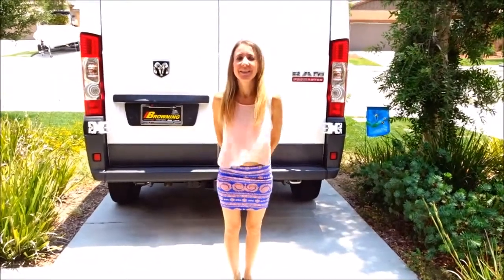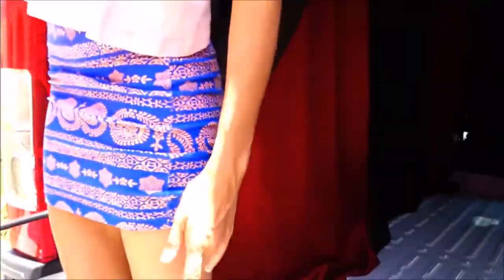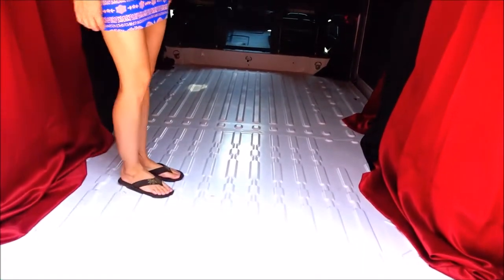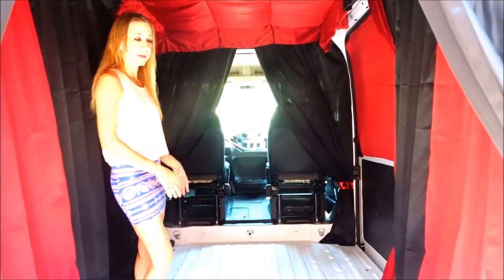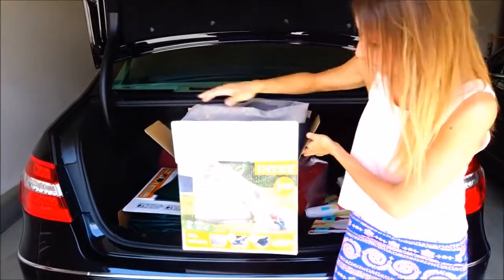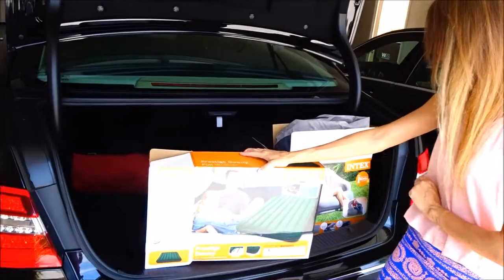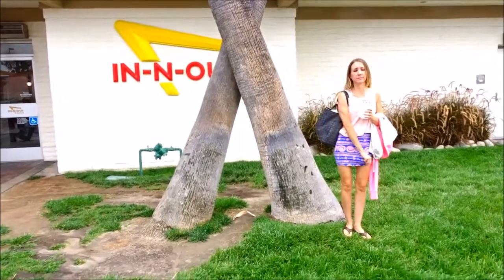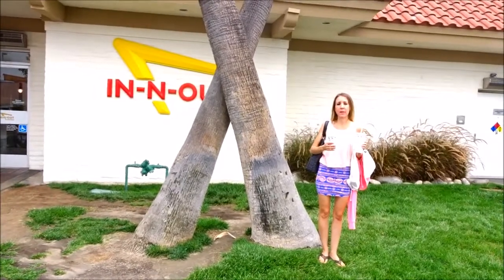Carpet floor design. 2017 Ram 2500 Promaster high top van.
Hi Everybody, Happy Monday. We had a fun day shopping for supplies for our curtain theater van. We show the carpeted floor design.